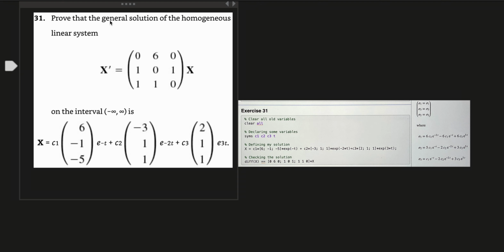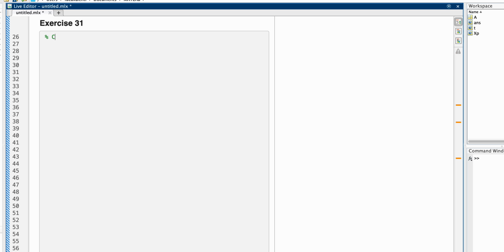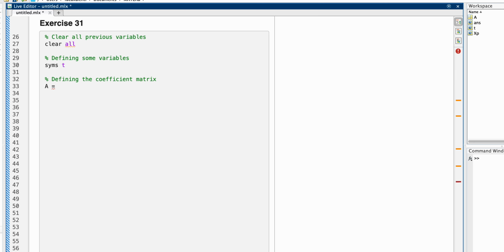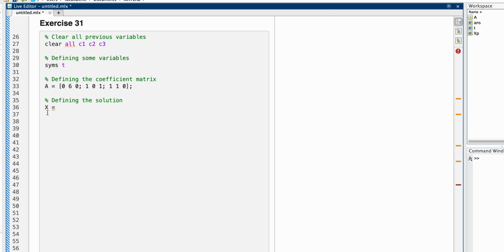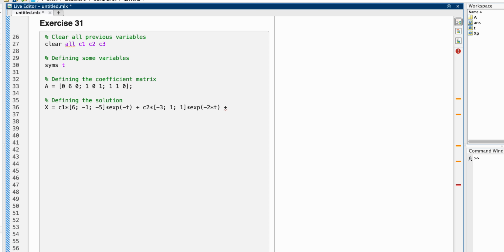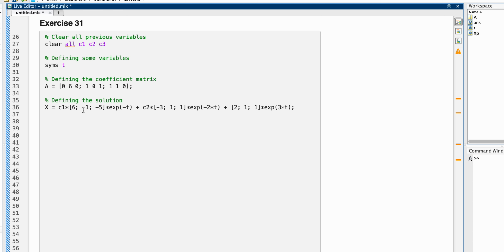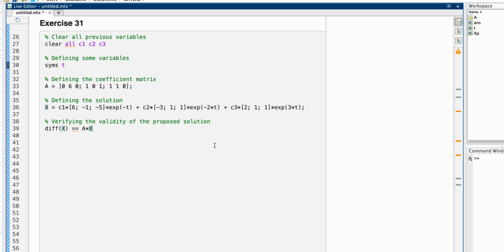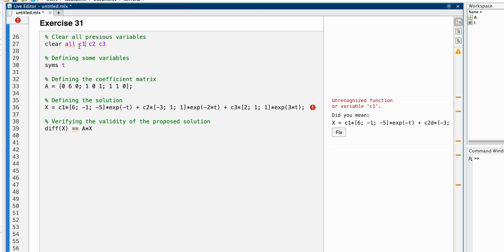Math245: Chapter 10.1 Ex 31 | Verifying a General Solution in Matlab